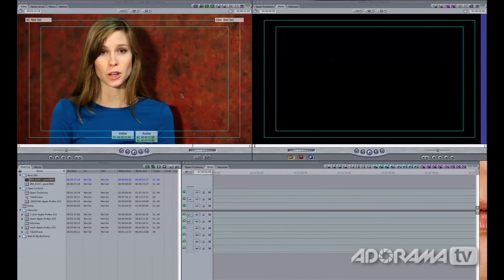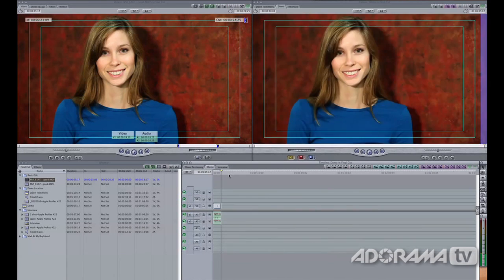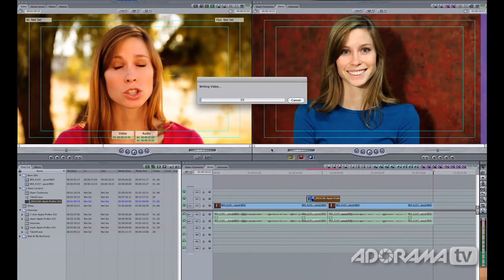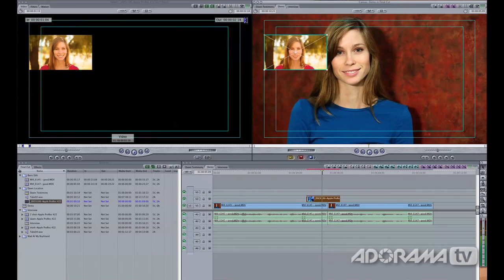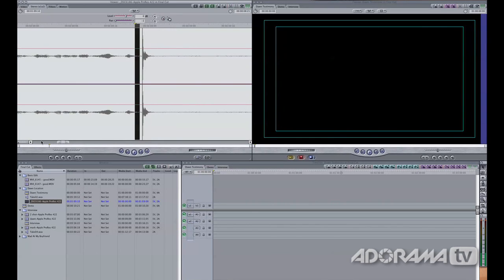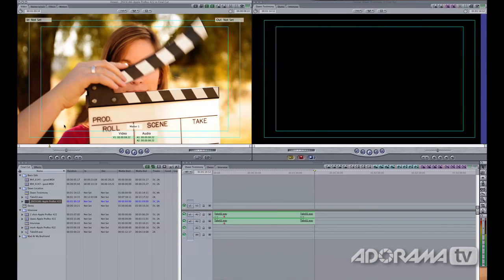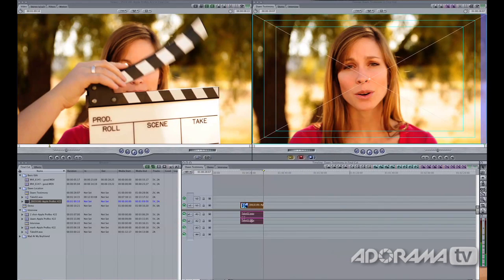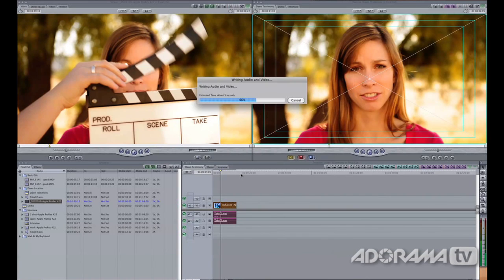Digital Photography 1 on 1: Episode 51: HDSLR Pt.4: Post-Production Pt.1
This week is the fourth episode in a series about HDSLR. In this episode, Mark will go over the basics of editing. He even shows us how to sync up the audio and video that he shot last week.